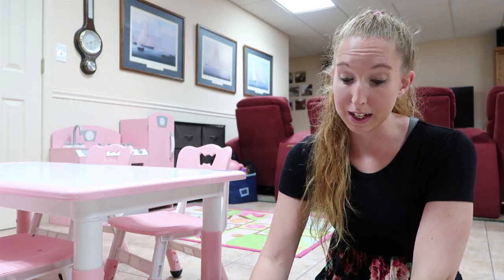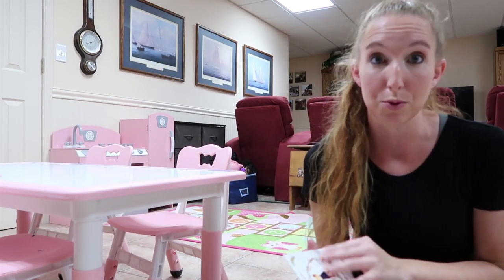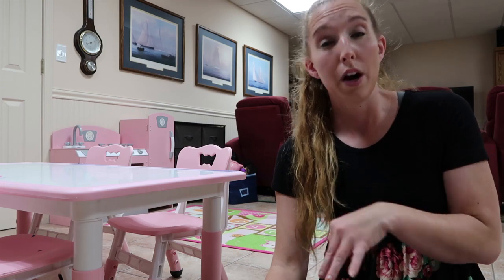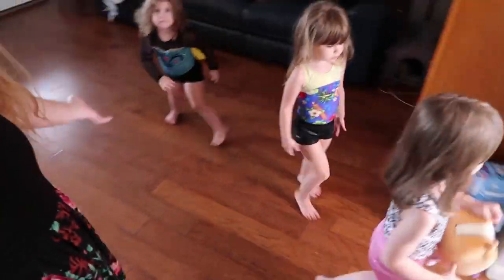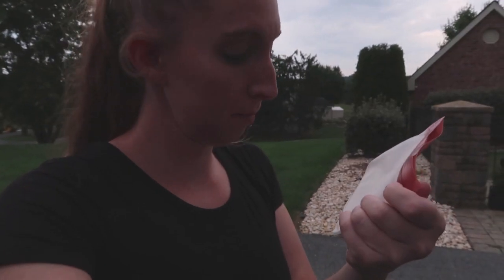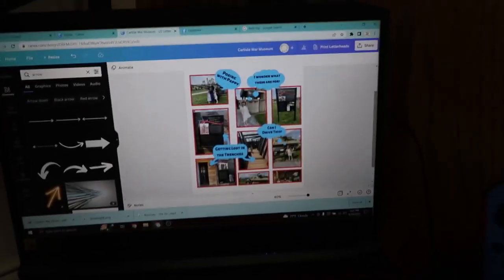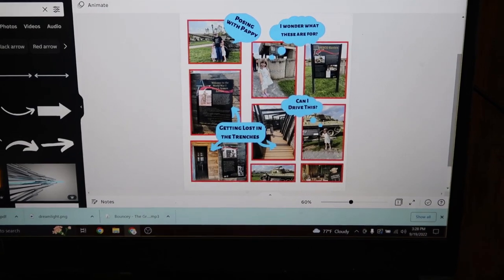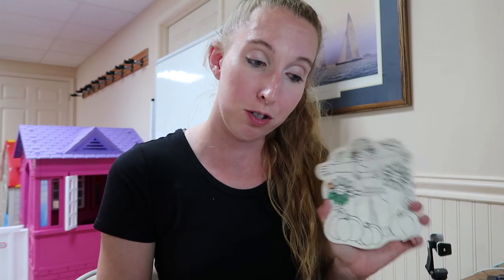Day In The Life: Kindergarten Home School - Crazy Long Homeschool Routine | Stay At Home Mom Vlog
We are a full-time RV living family in our 2018 Heartland Sundance 3700 RLB. We are a family of 5 plus 2 dogs living our best life of freedom and adventure. RV living isn't always glamorous. We show the real-life things that happen to us while living in our RV.

mommy cleaning channels,mommy bloggers youtube,daily vloggers channel,danielle rhoads,homeschool,day in the life,homeschool mom,homeschool PA,homeschool pennsylvania,kindergarten homeschool,homeschool ideas,secular homeschool,homeschooling,mom of 3,day in the life mom,morning routine,homeschool routine,stay at home mom routines 2022,homeschool mom motivation,stay at home mom jobs 2022,homeschool day in the life 2022,how to homeschool multiple grade levels